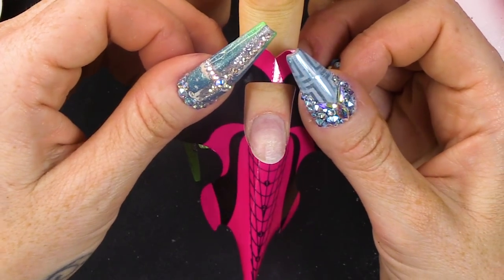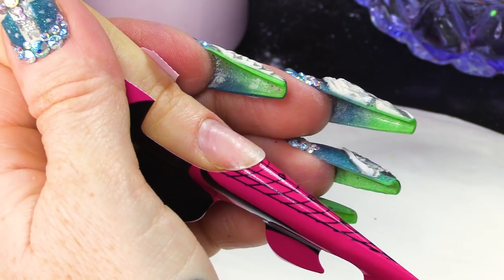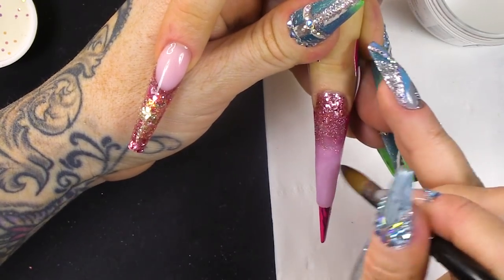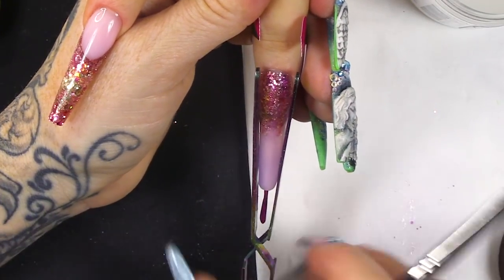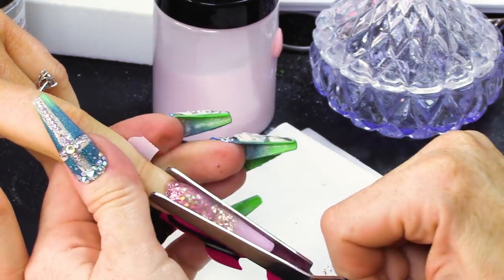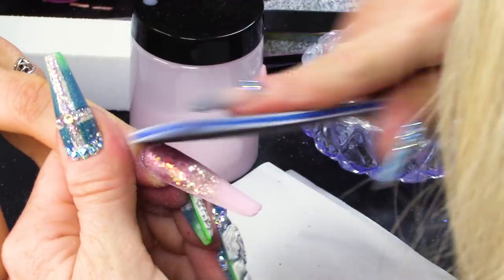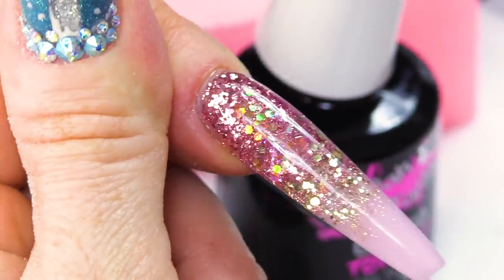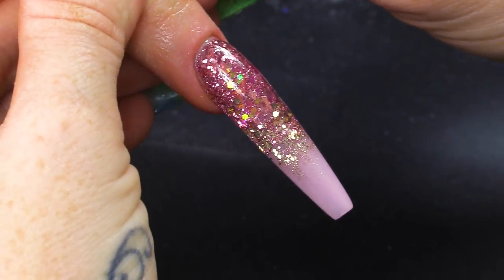Worst Nail Client Ever, Again - Reverse Ombre Fade - Extreme Acrylic Ballerina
Hi Guys,

So in this video we are going to be doing good old Fay's nails again. You may have already watched our WORST NAIL CLIENT EVER video, well here is part two.

Fay is a great client because she always has extreme nails, which means that I get to experiment on her and do fabulously fun designs.

This time we decided to do a reverse ombré, meaning we put the cover pink at then free edge of the nail instead of at the cuticle area. Honestly I think it looks really great and it wasn't even my idea!!

So this nail is using all twelve glitters that were in the first video, yeah, you heard me right, TWELVE GLITTERS encapsulated in to one nail.

Wish me luck AGAIN!!

I hope you enjoy the video and if you haven't already, make sure you check out the WORST NAIL CLIENT EVER video, linked below.

Love,

Kirsty xxxx

Instructions:
1.Go to the video that you want to contribute closed captions to.
2.In the player, select the gear icon .
3.From the drop-down menu, select Subtitles/CC , then Add subtitles or CC.
4.Select the video's language.
5.Play the video. When you get to the part where you want to add a caption, type your caption into the box.
6.Repeat this process for all the audio in the video, then click Submit for review.
7.You'll be asked if the captions are complete or if there's still more to be done. This helps us figure out if other contributors need to pick up where you left off. Choose No - Let others keep working on them or Yes - They're ready to be reviewed.
8.Click Submit.